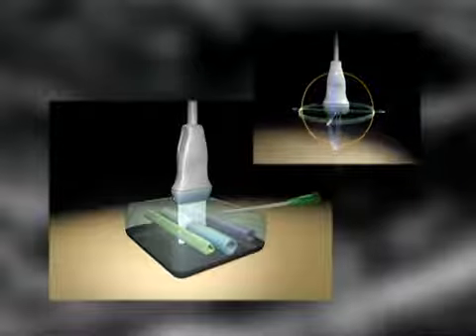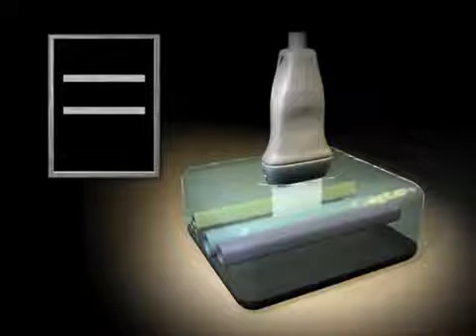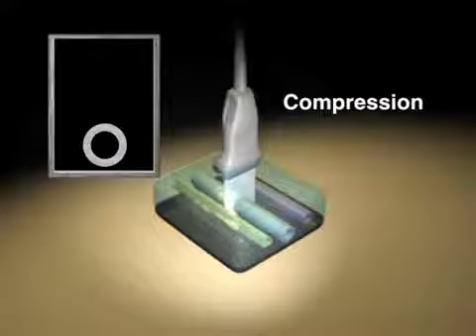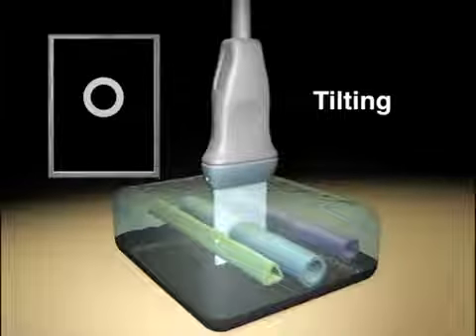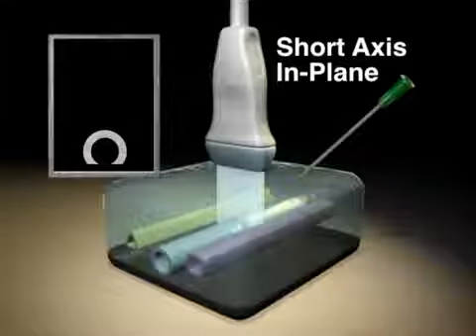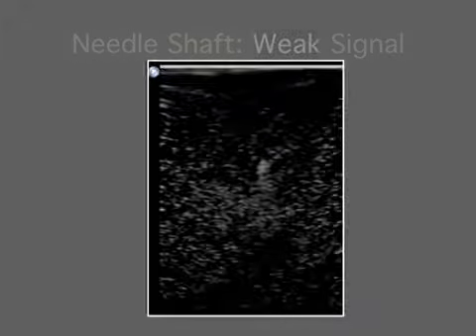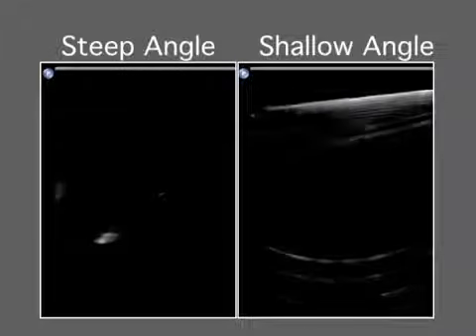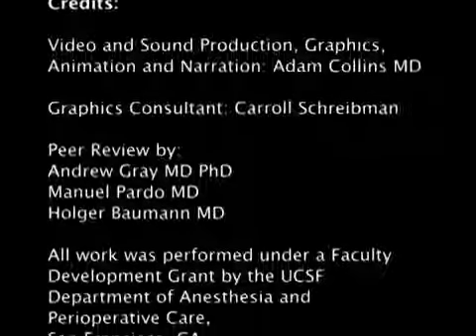Ultrasound Transducer Manipulation